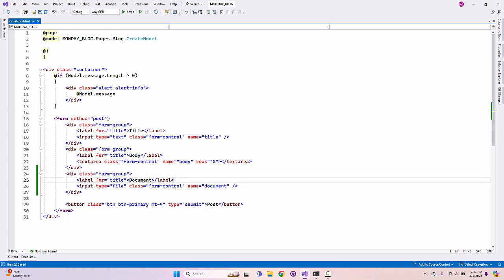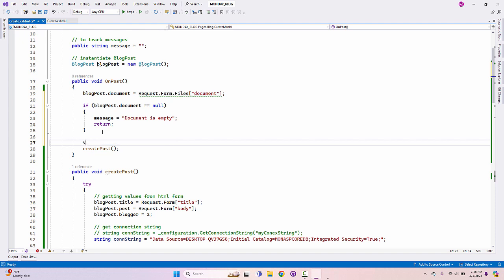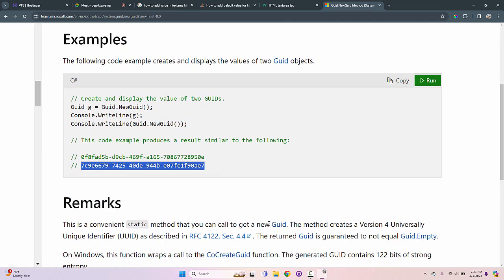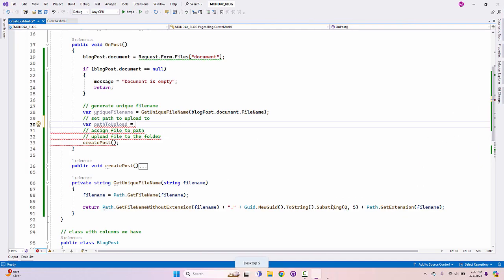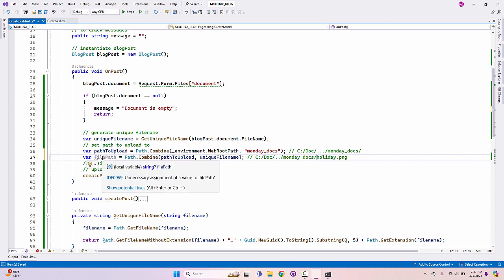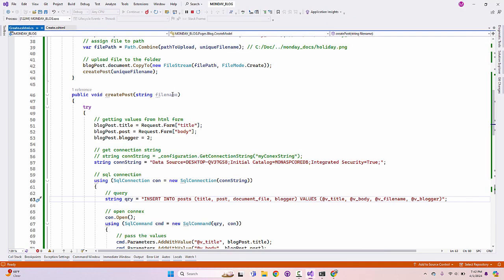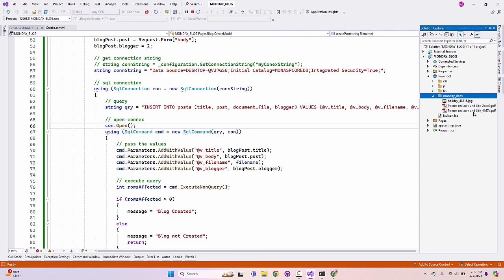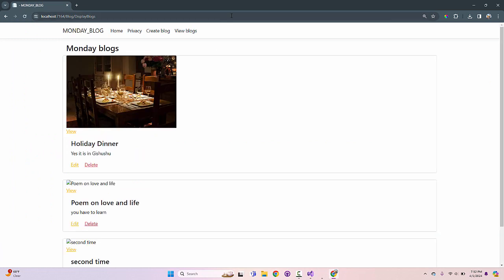Session on File Upload in ASP.NET Core